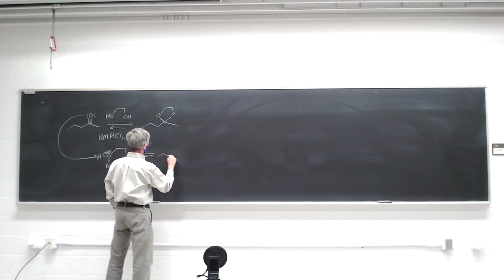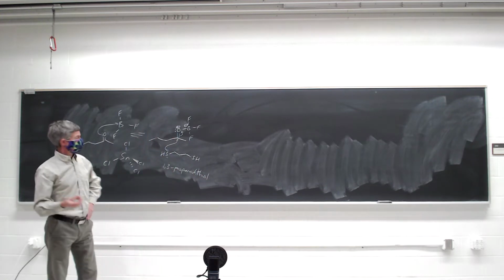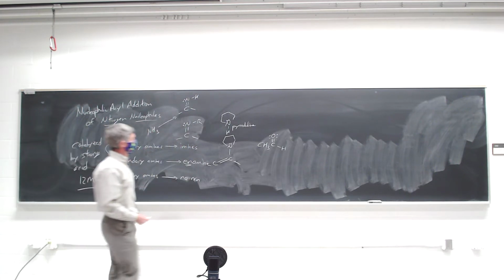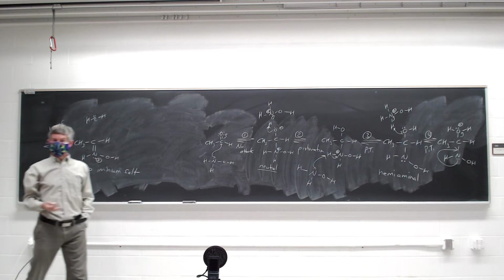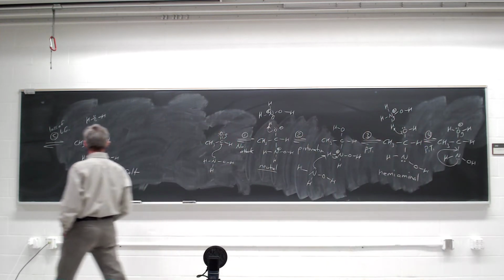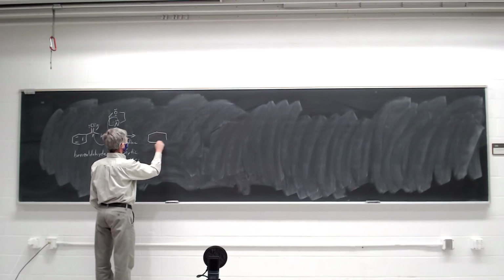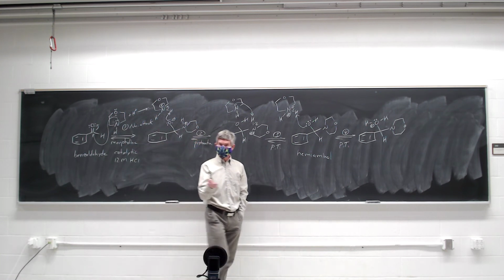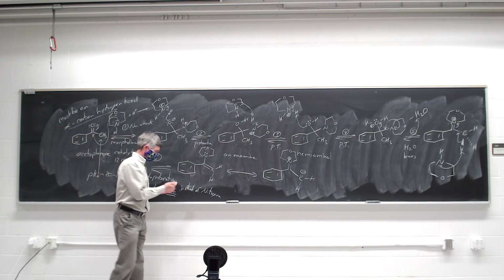lecture feb 11 part I Imines and enamines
This video had  mechanisms for imine and enamine formation.